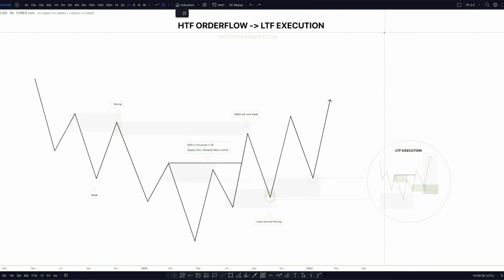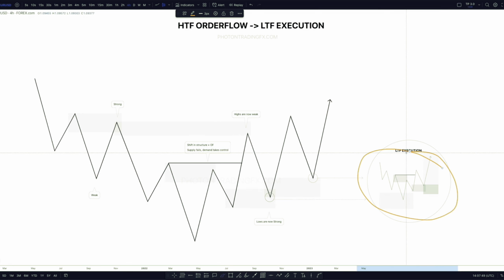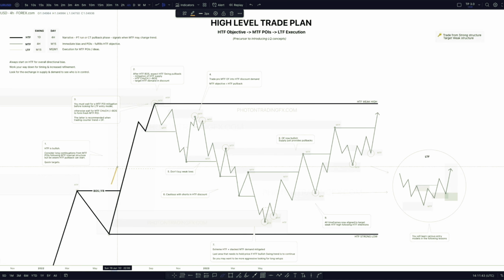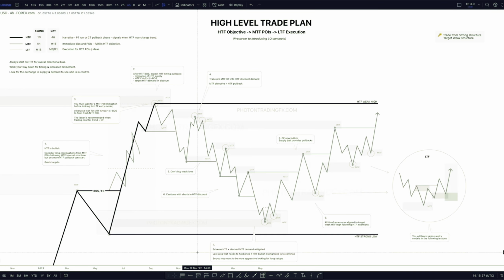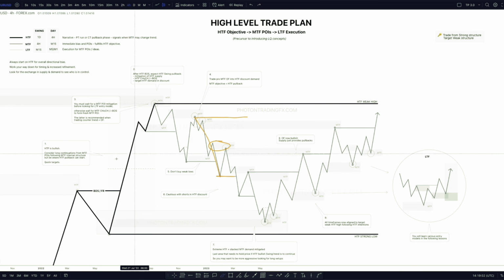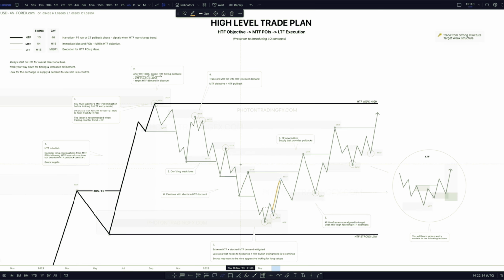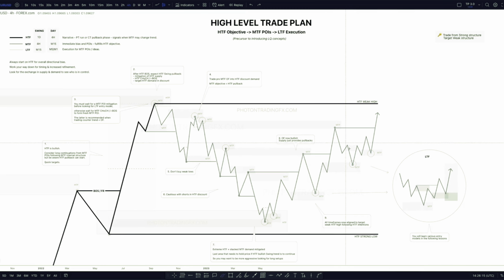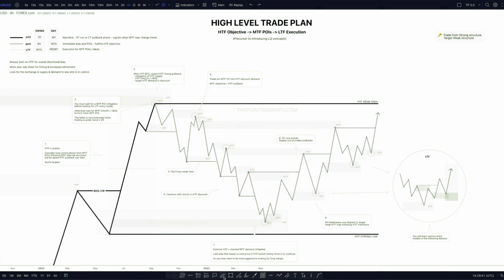Liquidity Trading: The High-Level Blueprint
Stop chasing price and start following the money. In this video, I’m breaking down my High-Level Trade Plan specifically designed for our Liquidity Series. Most traders fail because they don't have a structured approach to identifying where the "Smart Money" is moving—today, we change that.
In this deep dive, we cover:
How to identify High-Level liquidity zones before the move happens.
My step-by-step checklist for entering a trade with high-level confirmation.
Risk management secrets specifically for liquidity-based strategies.
How to combine top-down analysis with the Liquidity Series concepts.

💬 Question: What is the biggest challenge you face when identifying liquidity?